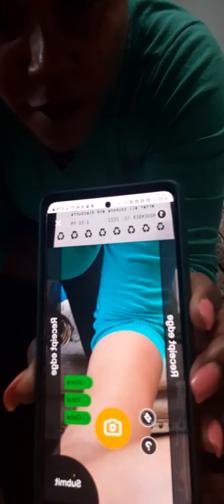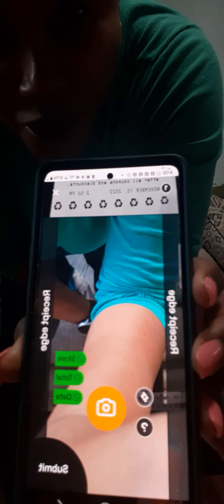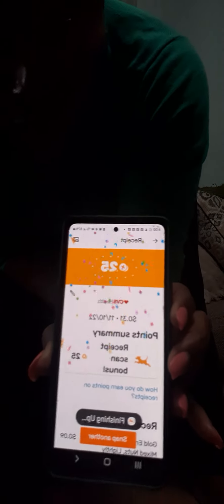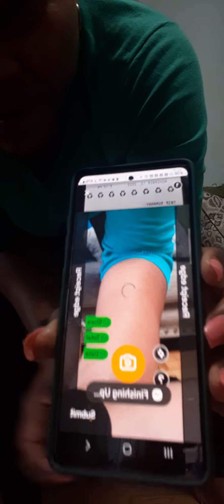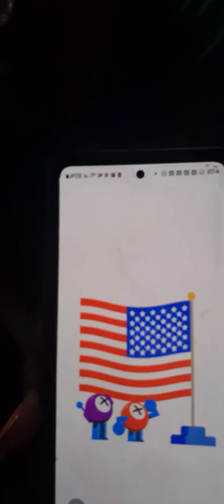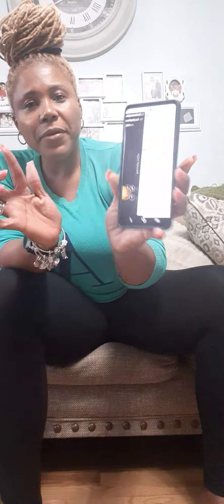FREE STUFF. FREE GIFT CARDS. FETCH REWARDS. fetchrewardsapp. Code: DHPHAF to receive 👉2000 points